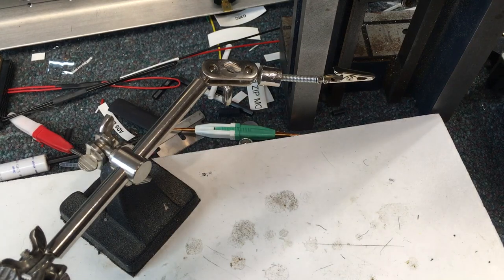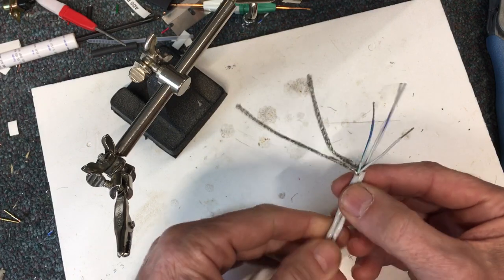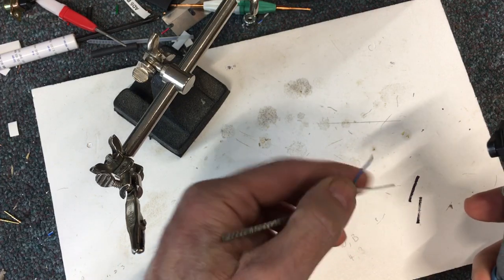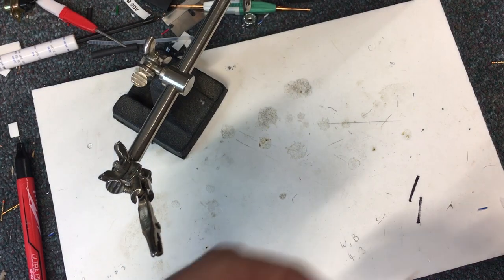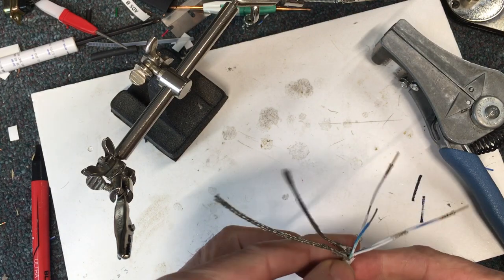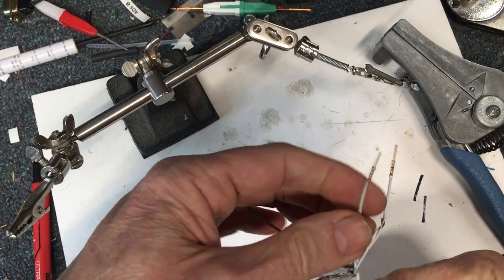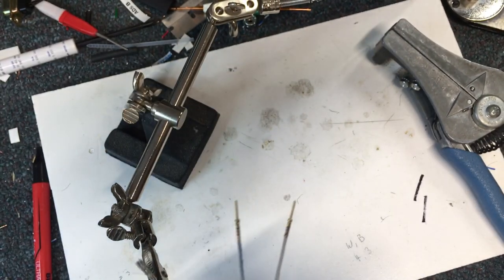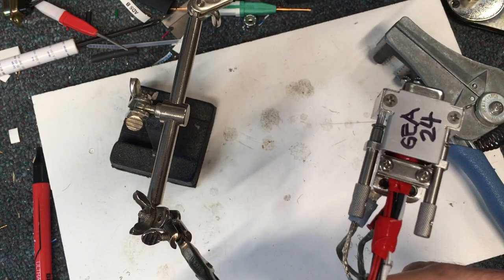RV10 Update Can Bus Daisy Chain